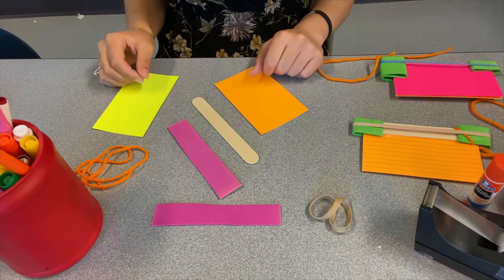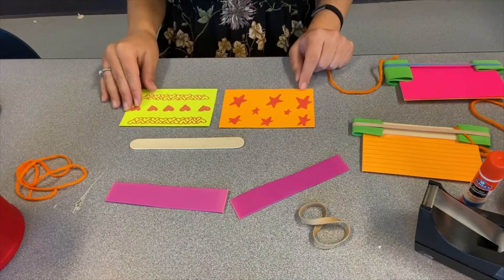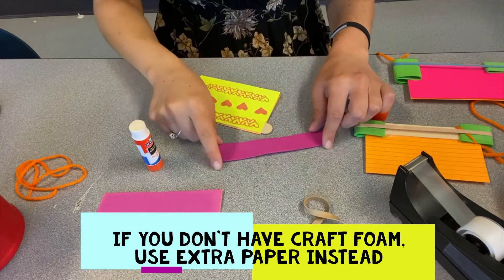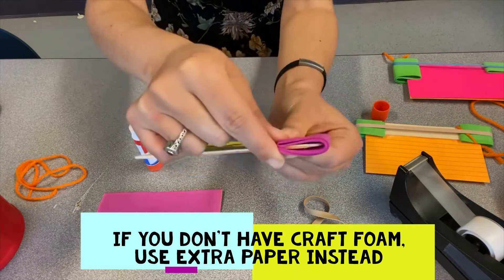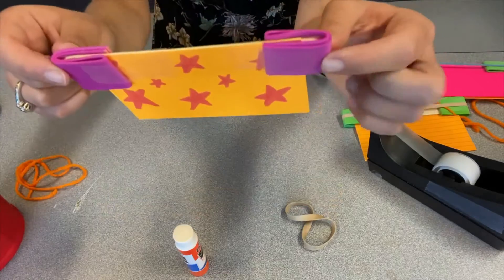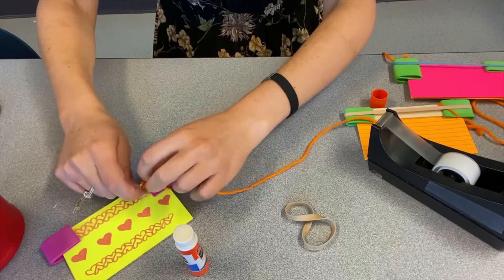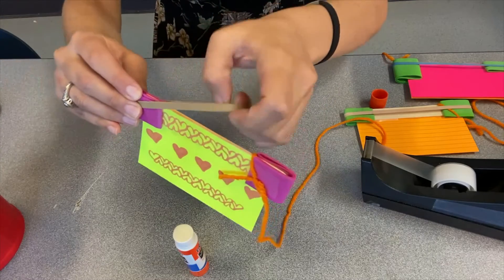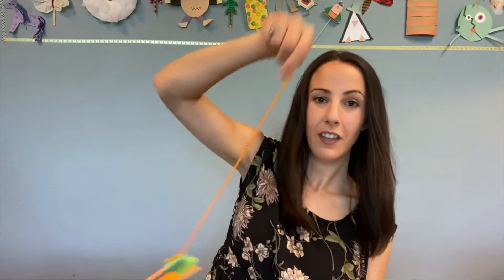Maker Craft: Spinning Noisemakers!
What's that buzzing sound?! It must be the extremely cool spinning noisemaker that we are crafting today! Join Miss Heather to create a noisemaker that's one part craft, one part science experiment. Maker Crafts are great for children ages 7+. Maker Craft videos are posted at 2pm every Thursday during the Summer Reading Program, 6/21 through 8/13.